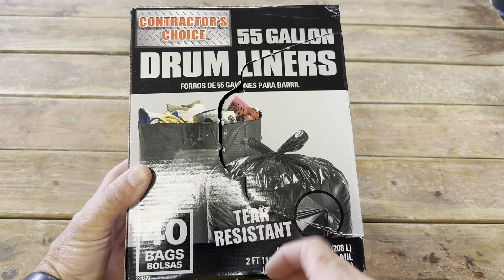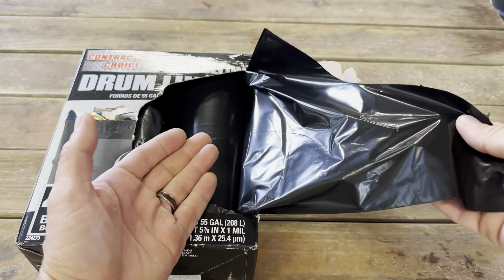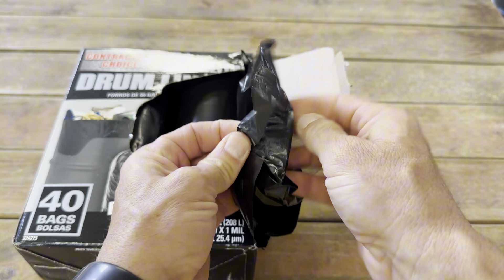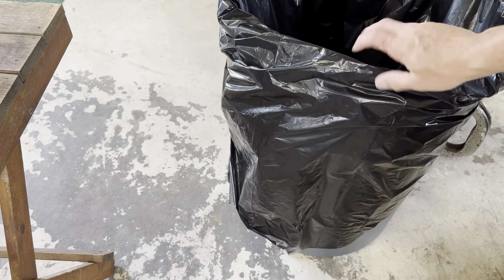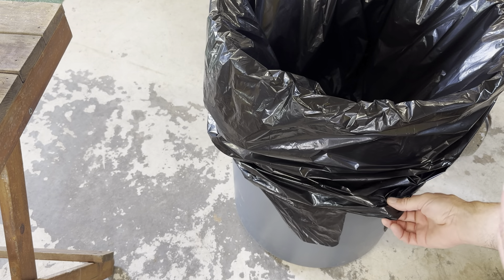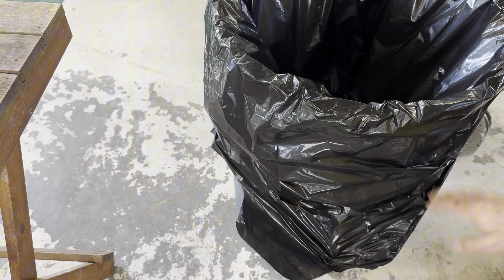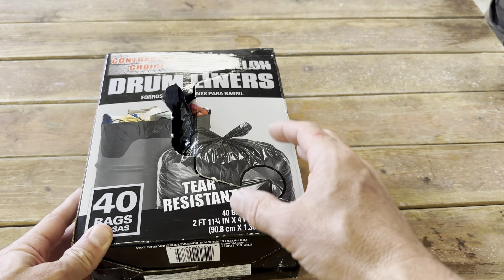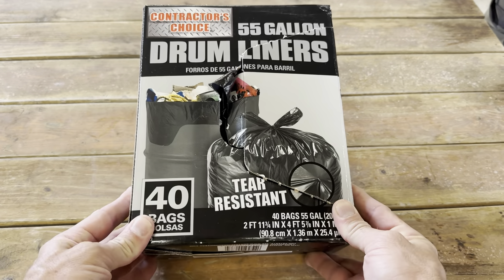Contractor's Choice Trash Bags 55 Gallon 40 Count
Thanks for supporting my channel for more information on this product above is a link to its Amazon